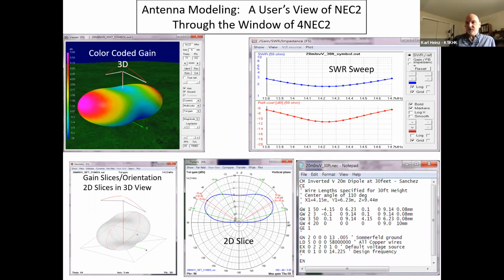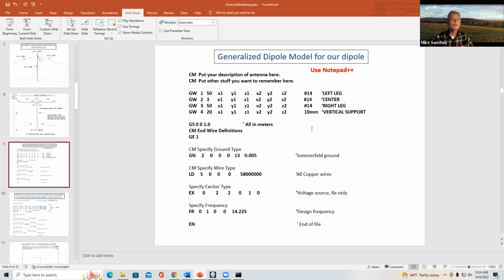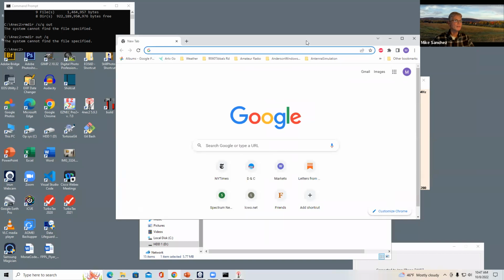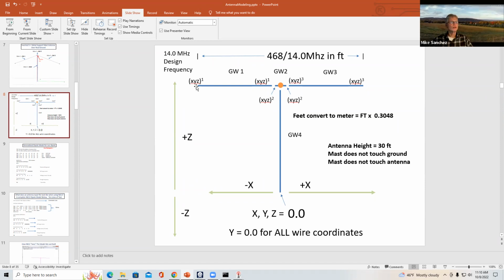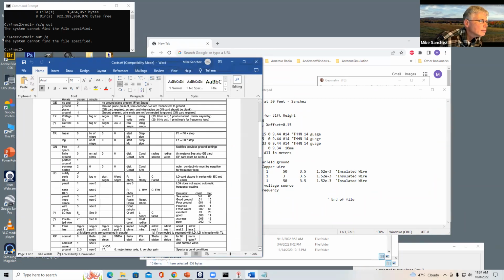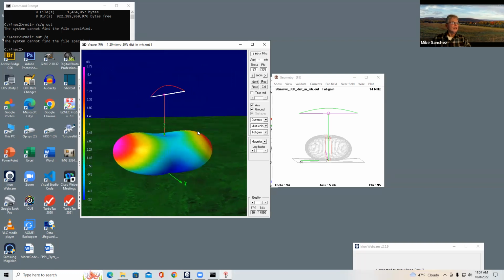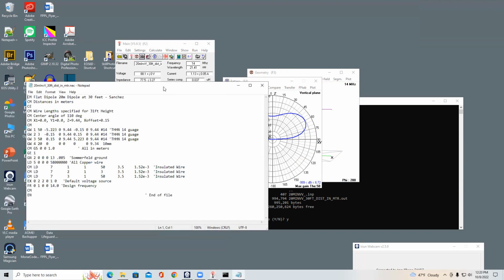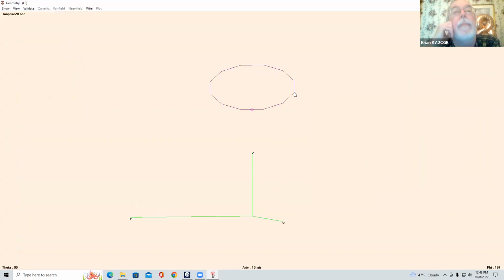RaRa Academy - Antenna Modeling with 4NEC2 - Session 1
In this first session, Mike Sanchez KM2B introduces us to 4NEC2 and how to create a dipole model from scratch.